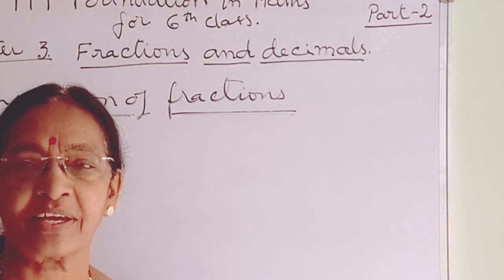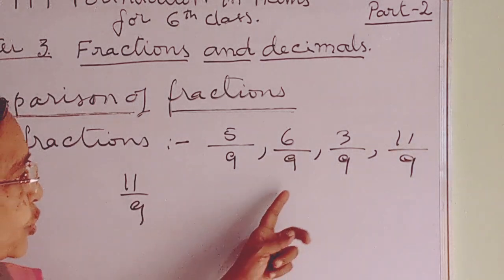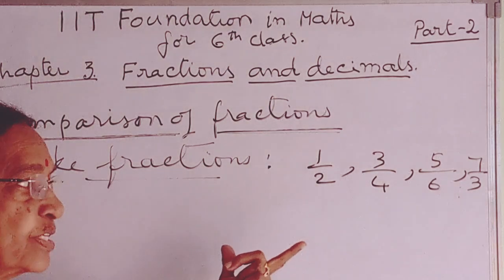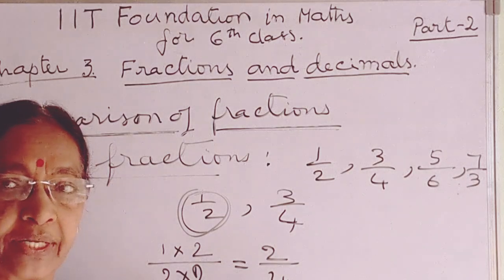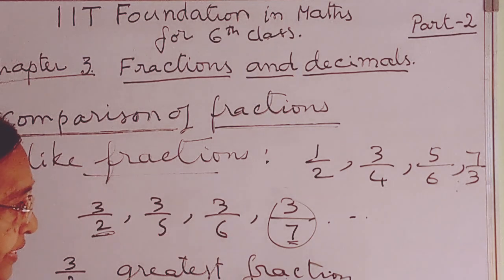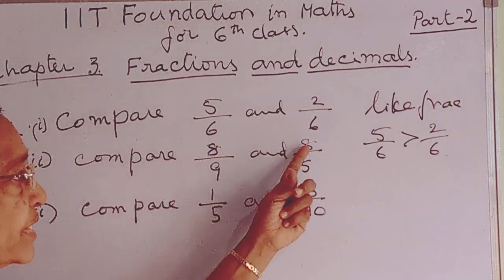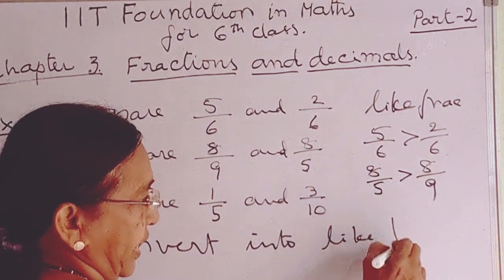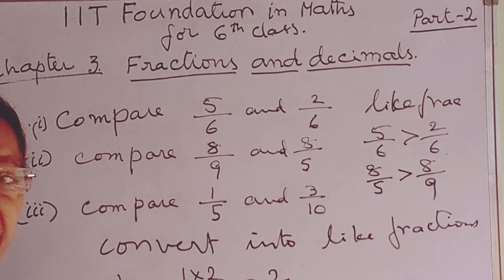IIT foundation in maths for 6th class.chapter 3.fractions and decimals.part-2